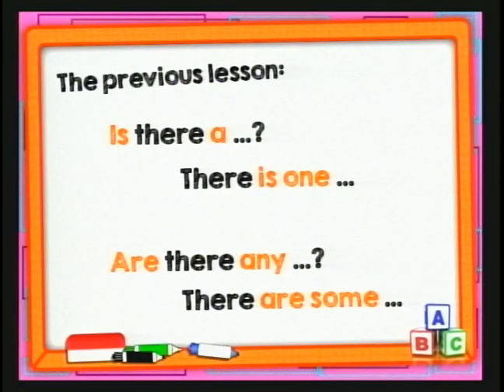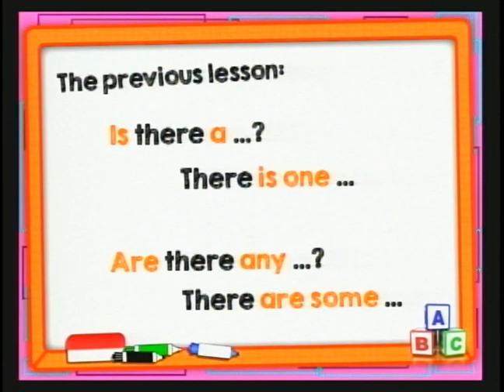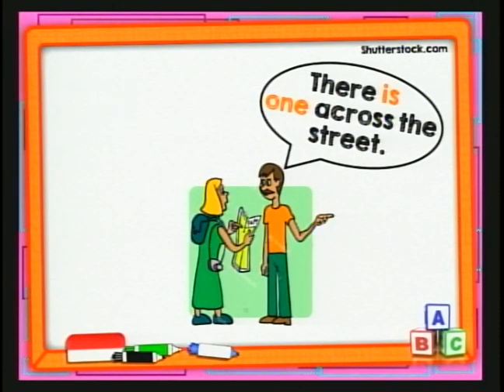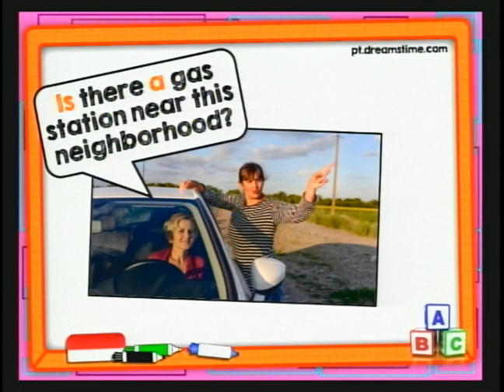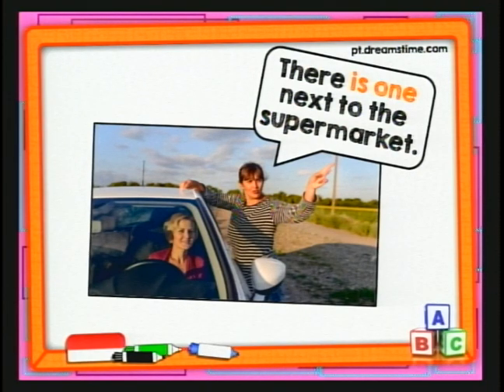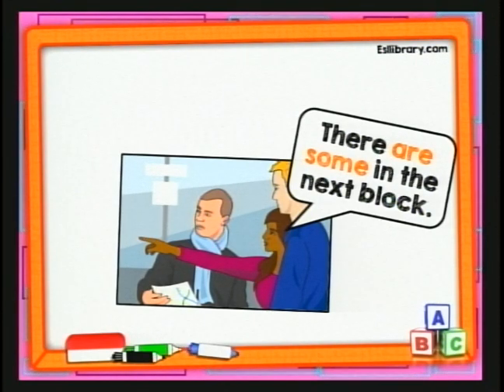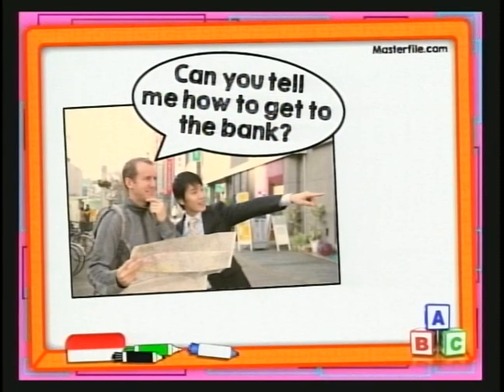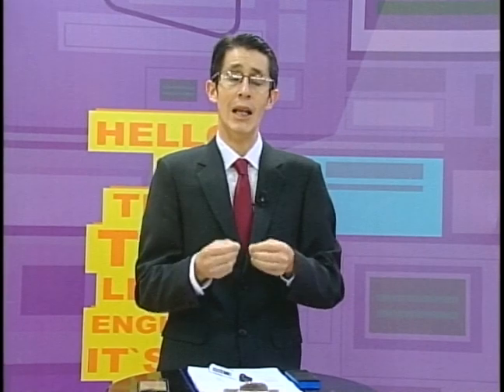LESSON 160 ASKING FOR DIRECTIONS